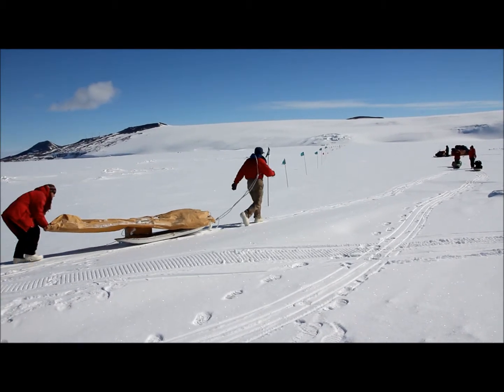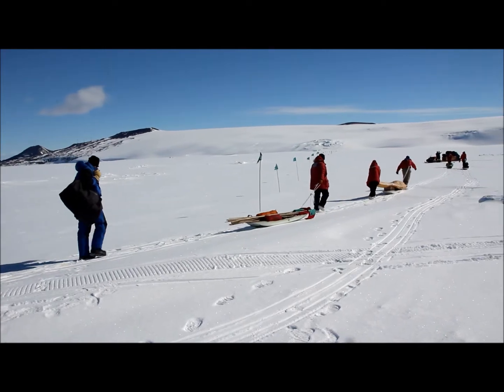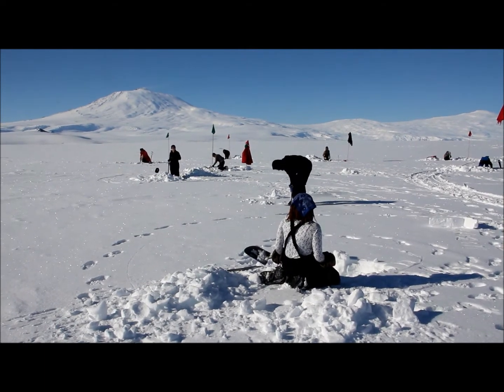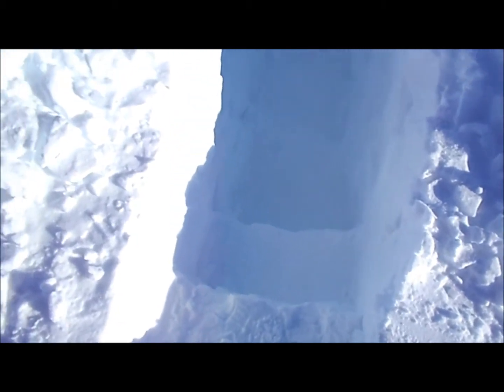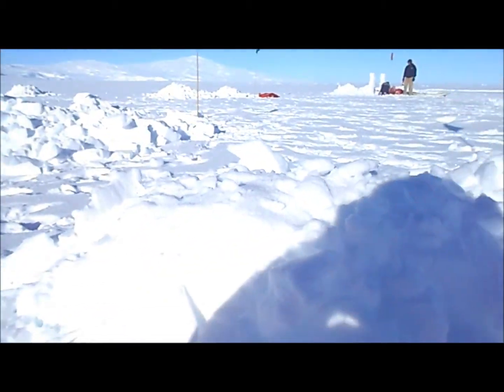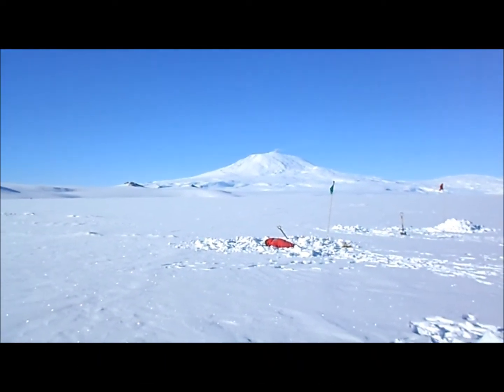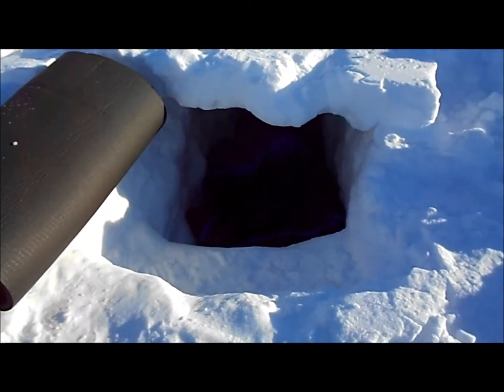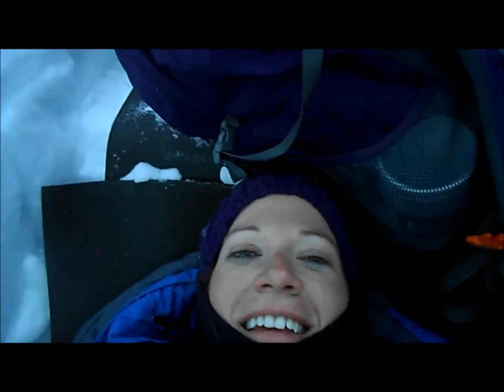Antarctic Field School and Snow Shelters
Field school to prepare for living out of tents in Antarctica, and learning how to dig snow shelters to protect yourself from the elements in case of an emergency (such as surviving a few days after an emergency plane landing) in the remote areas of the Ice.